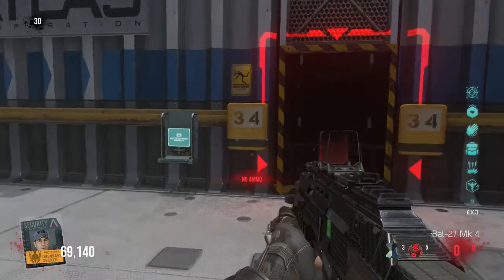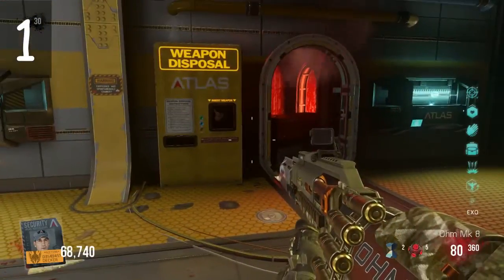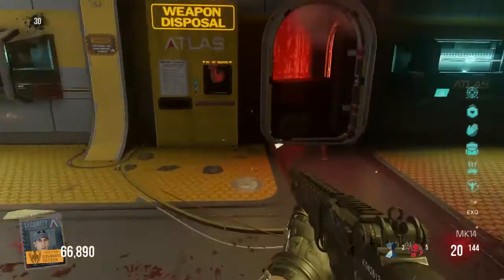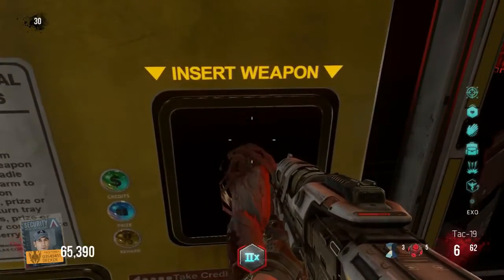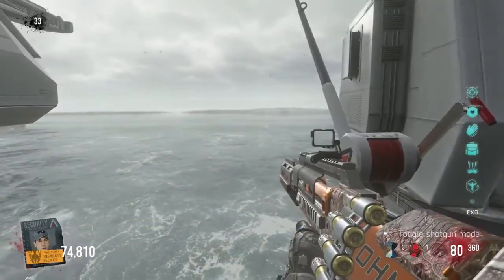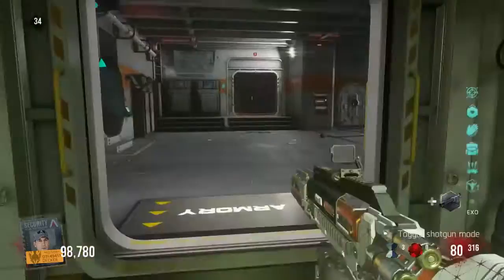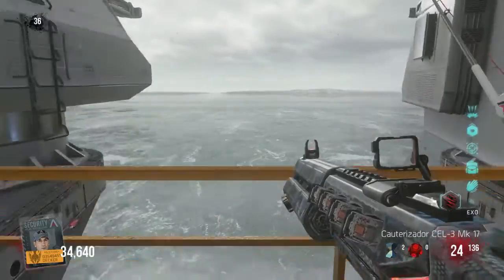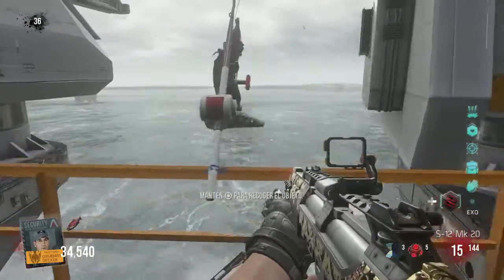Fishing Rod Easter Egg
Use a teleport grenade to get inside Choppy's garage. Activate the power which is going to make the zombie hand come out of the wall. Give the zombie hand any weapons you want; preferably out of ammo or cheap weapons off the wall. You are going to be rewarded with points and every 2 or 3 weapons you are going to get a red Bottle, Fishing Rod,  a Fishing Reel and a Fishing Hook which you are going to mount in the fishing cane. Completion of this Easter egg can be at any time, preferably early in the game in stages such as given the zombie hand 1 or 2 weapons per level completed.